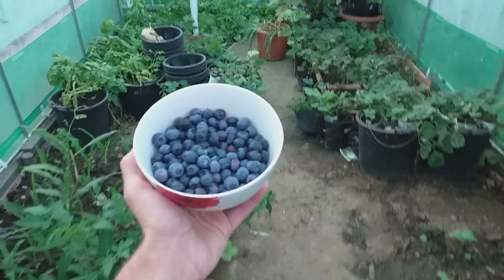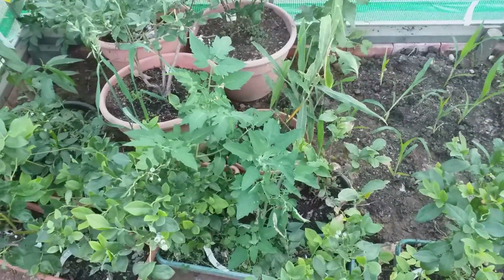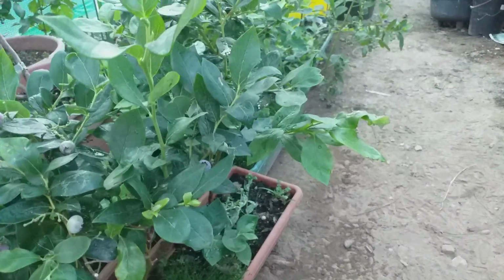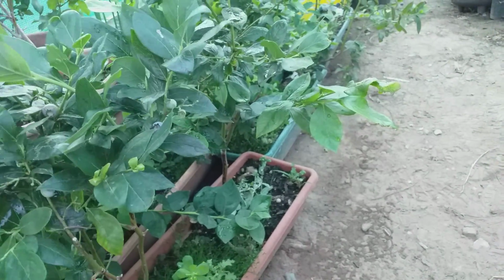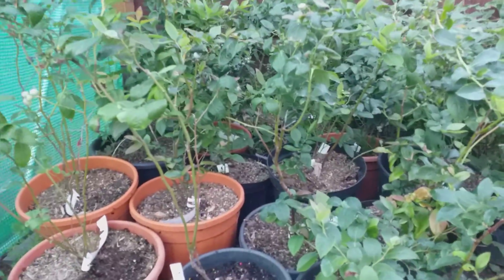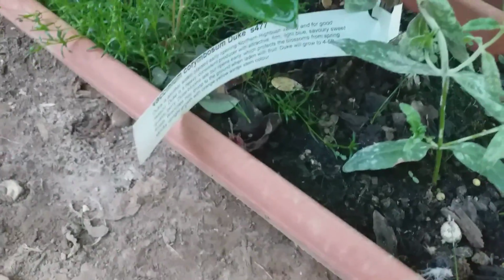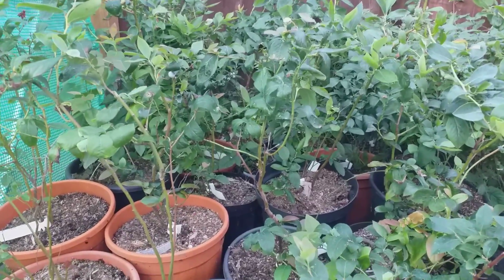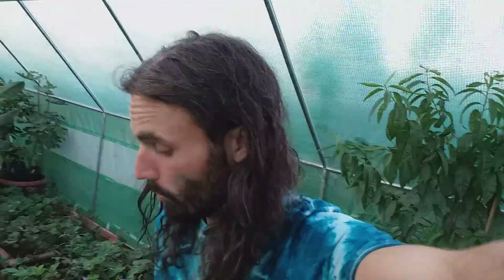Growing Blueberries in UK harvest.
Harvesting home grown blueberries.
Filmed on 12th July. Released 13th July. I hope people enjoy the video.